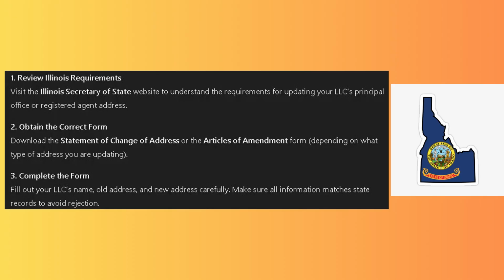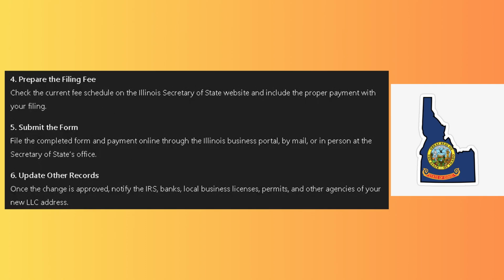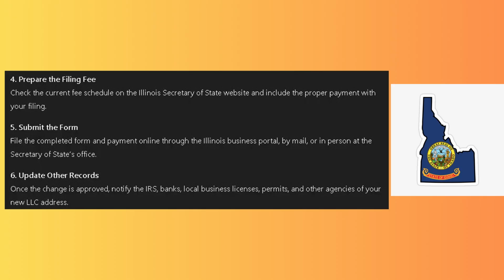How To Change LLC Address In Idaho (Full Guide) 2025!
In this comprehensive guide I will show you how to change your llc address in idaho in 2025! Updating your LLC’s address in Idaho is an important part of keeping your business compliant and ensuring that official correspondence reaches you on time. To make the change, you need to file an Amendment to Certificate of Organization with the Idaho Secretary of State, including both your old and new addresses along with the required filing fee. Once processed, it’s essential to update your new address with the IRS, banks, licenses, permits, and other important contacts. Keeping your LLC address current helps you stay in good standing and avoid potential disruptions to your business.